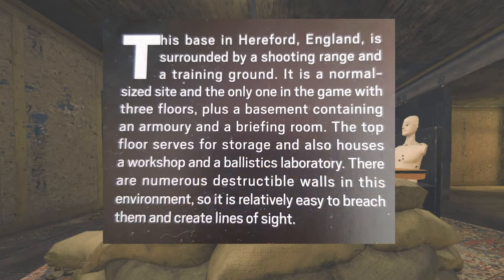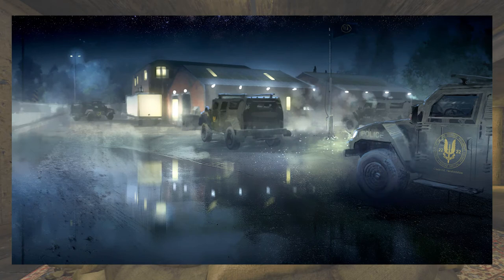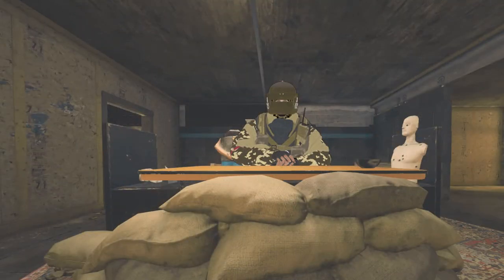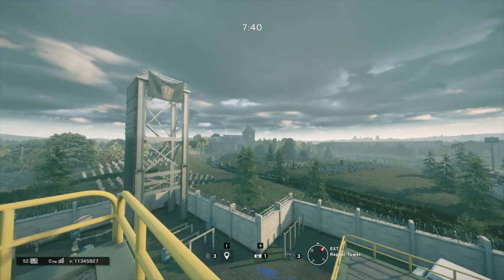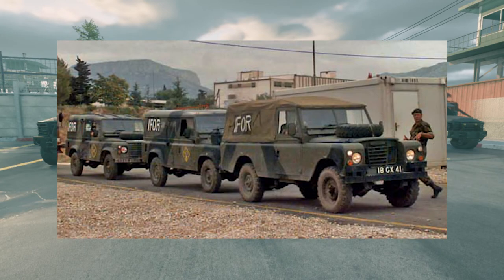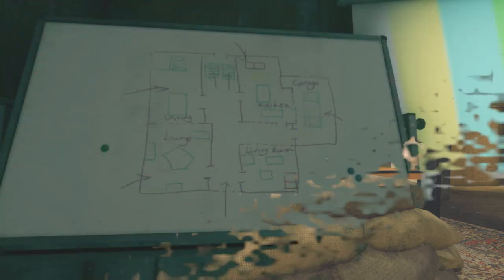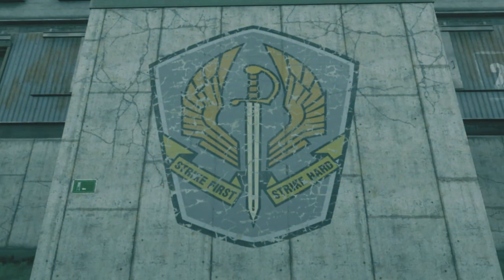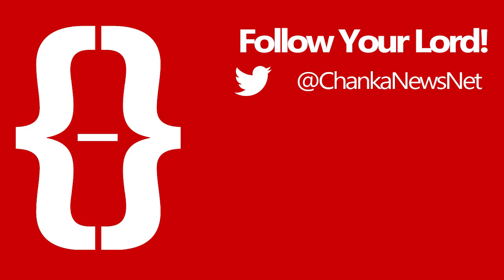History of R6S: Hereford (Real Life Location, Influence, Easter Eggs)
The 6th edition of this series. Looking at the concept art, real life influences as well location and easter eggs of the Rainbow Six Siege map Hereford.